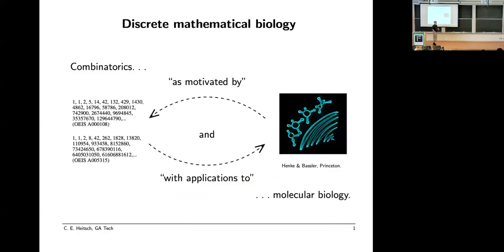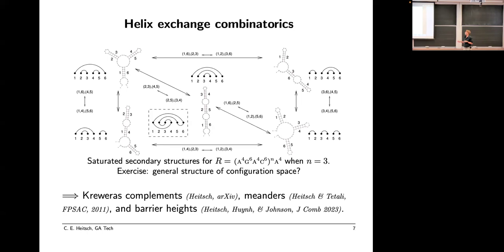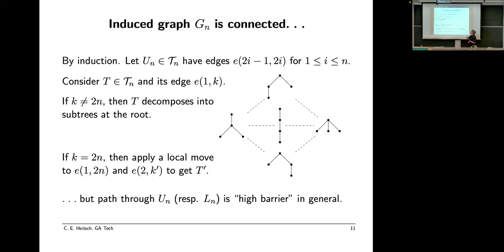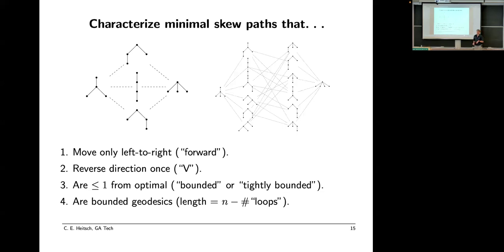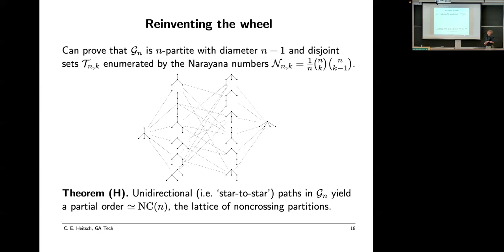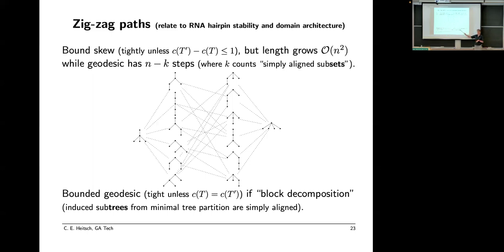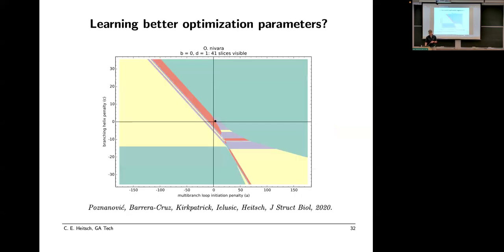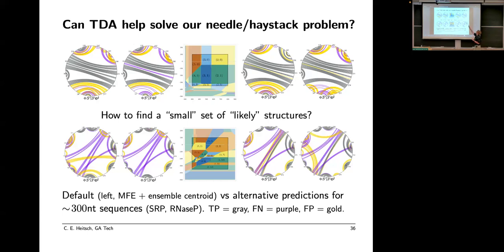On barrier height and other problems in RNA branching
Christine Heitsch, Georgia Tech

Understanding the folding of RNA sequences into three-dimensional structures is one of the fundamental challenges in molecular biology, with potential applications for treating neurodegenerative disorders. However, the branching of an RNA secondary structure, which is a critical molecular characteristic, is often difficult to predict correctly. We highlight results from enumerative, probabilistic, and geometric combinatorics that characterize different types of branching landscapes, yielding insights into RNA structure formation.